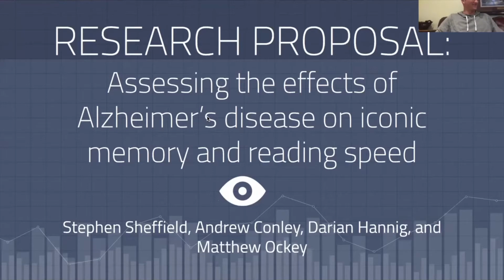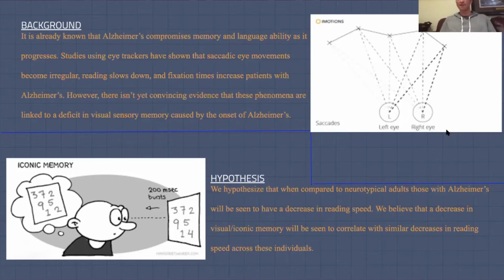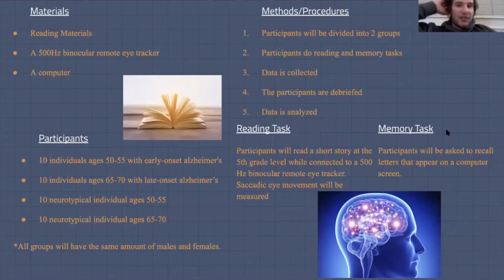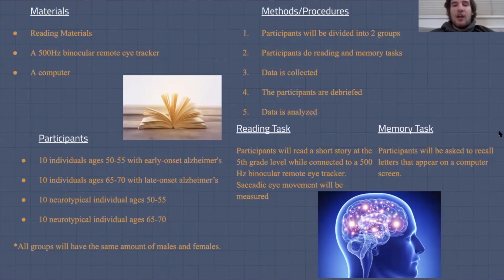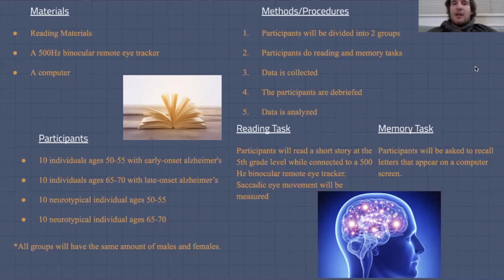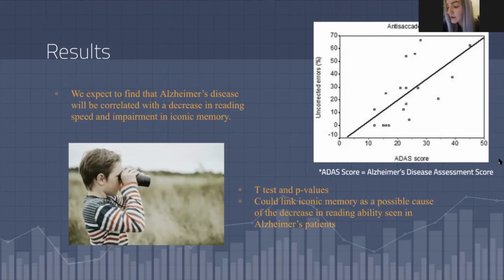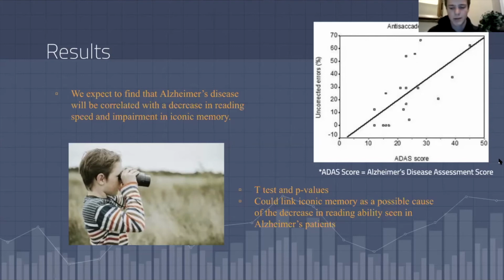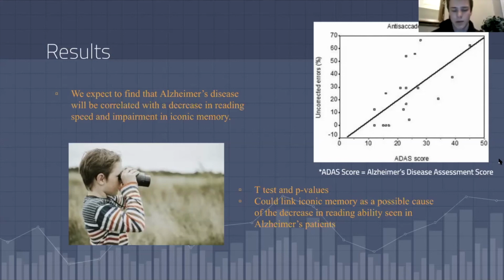March 24, 2020